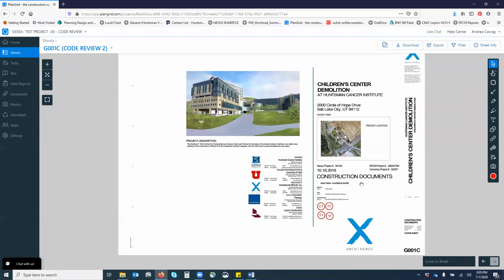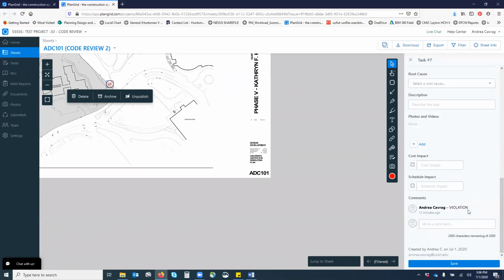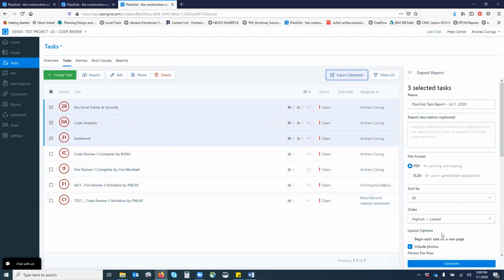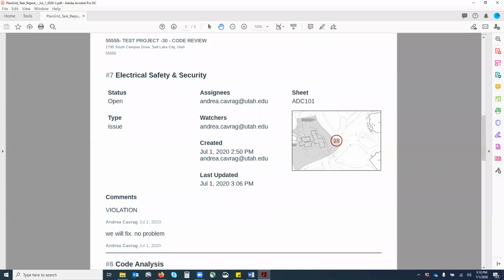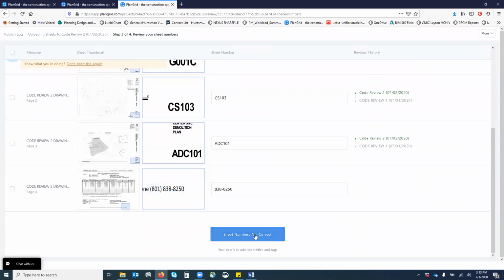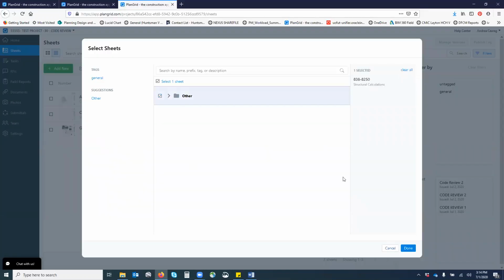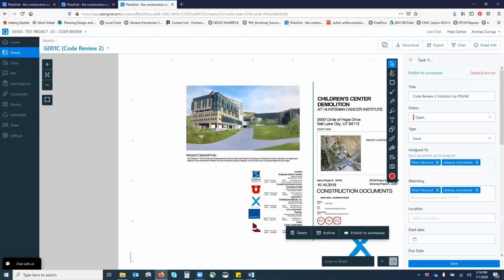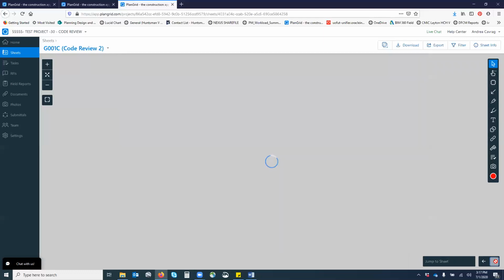Code Review Response Managed by Architect in PlanGrid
University of Utah - Planning, Design and Construction.